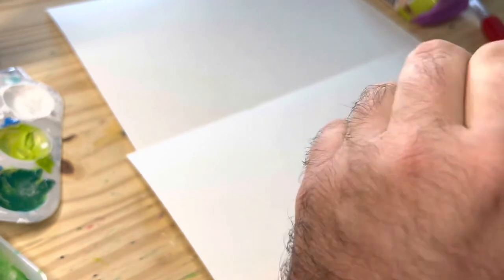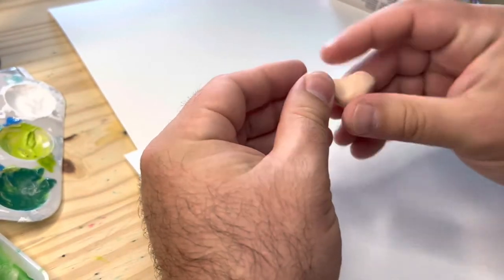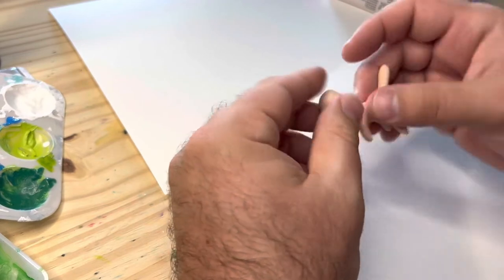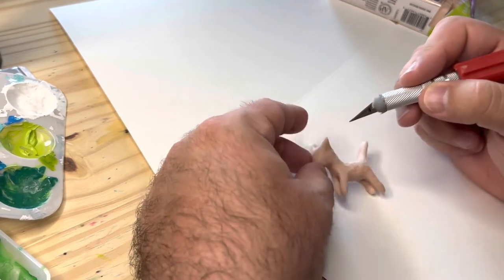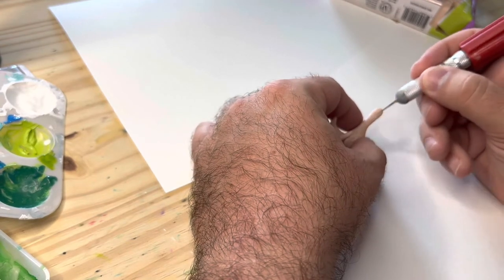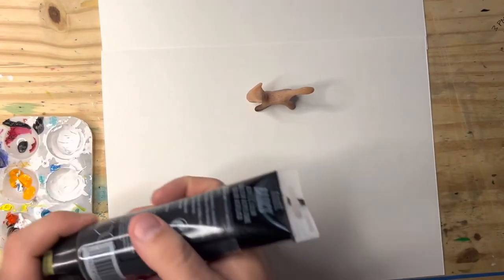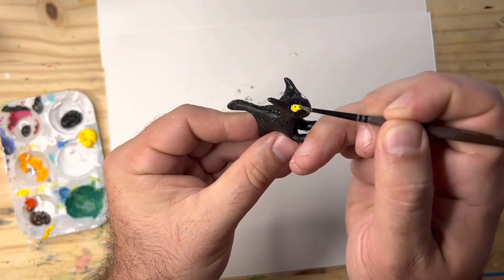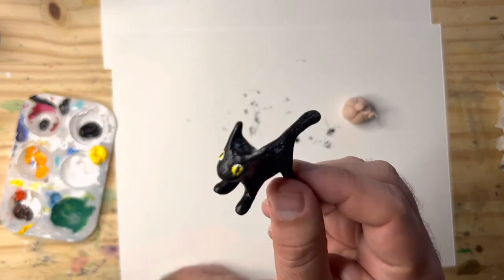Sculpting a Halloween cat!